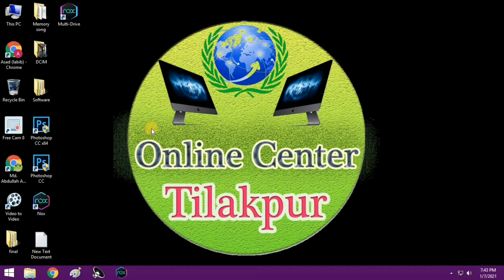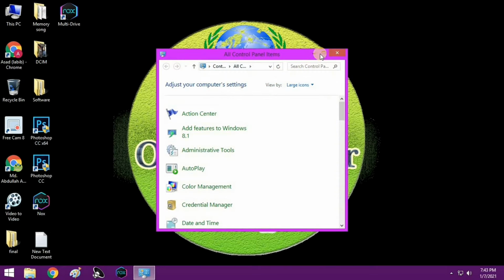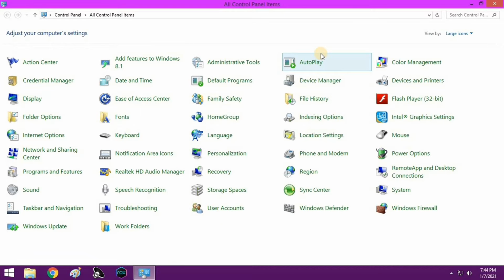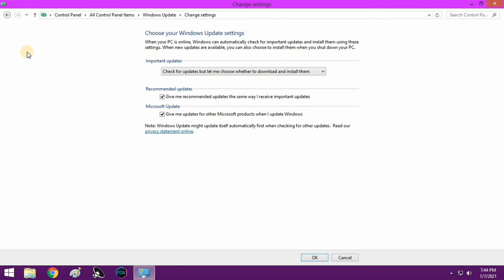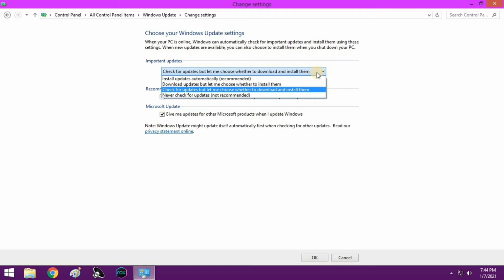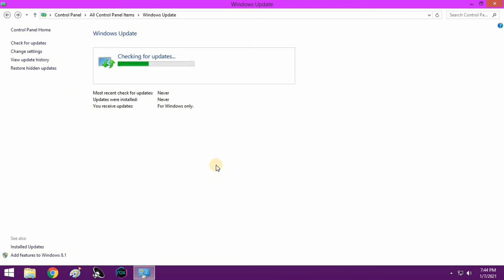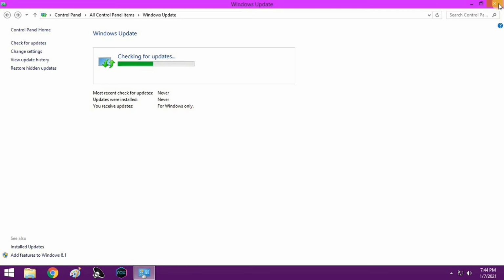how_to_Stop_update_off_your_computer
Hello friends,
today is my video is
How to updates of your computer/ Laptop
Disable your Automatic updates